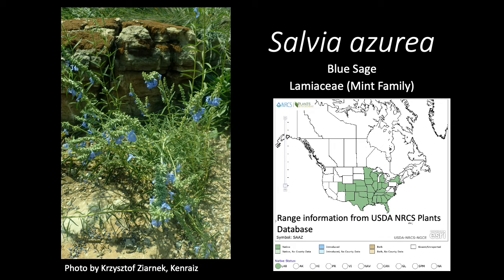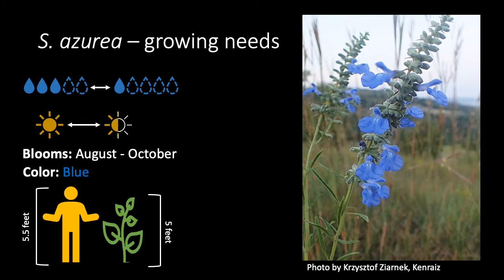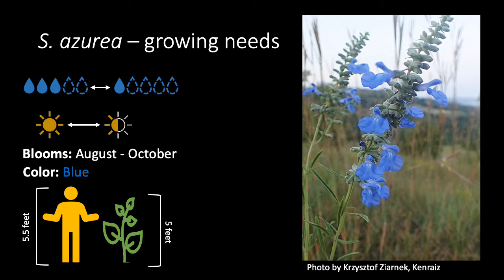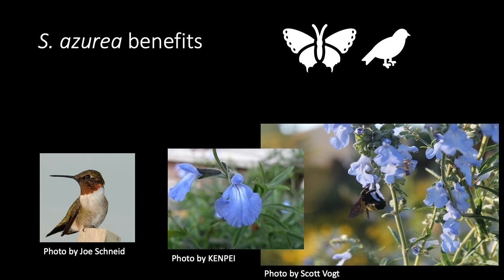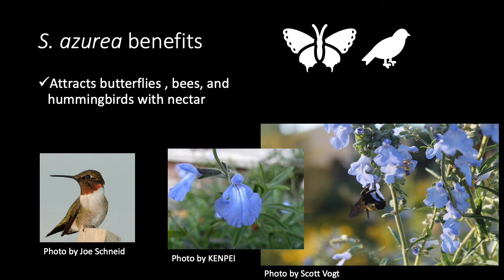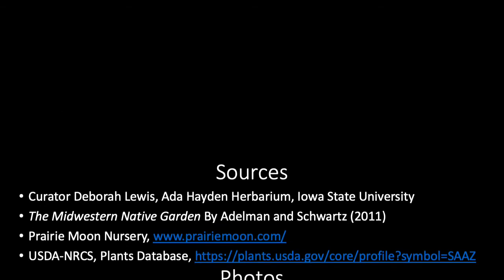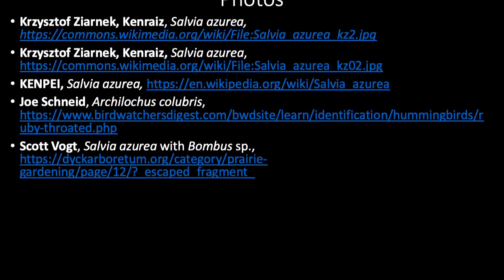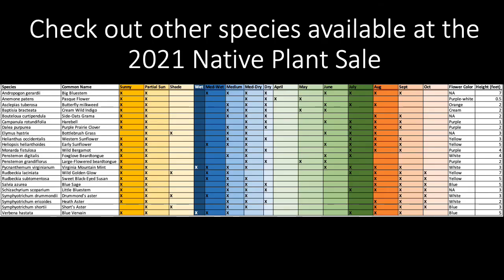Salvia azurea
This video goes over the growing needs and benefits of Salvia azurea, a native prairie species. This will be available in the online and in-person sessions of the 2021 Plant Sale Extravaganza.

Resources:
Curator Deborah Lewis, Ada Hayden Herbarium, Iowa State University
The Midwestern Native Garden By Adelman and Schwartz (2011)